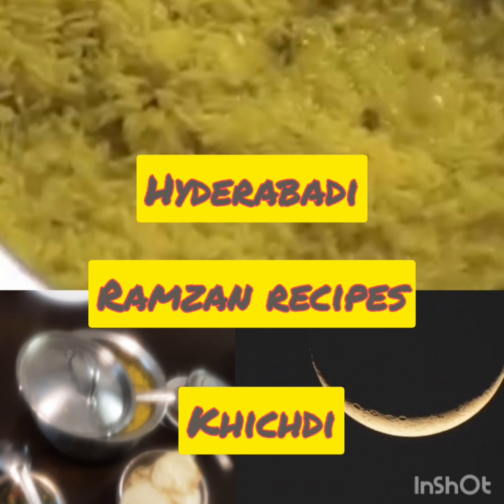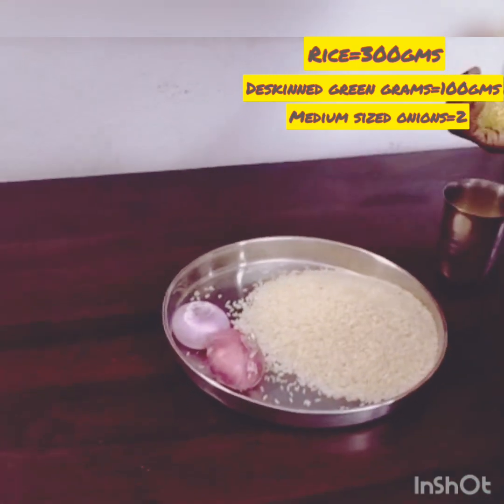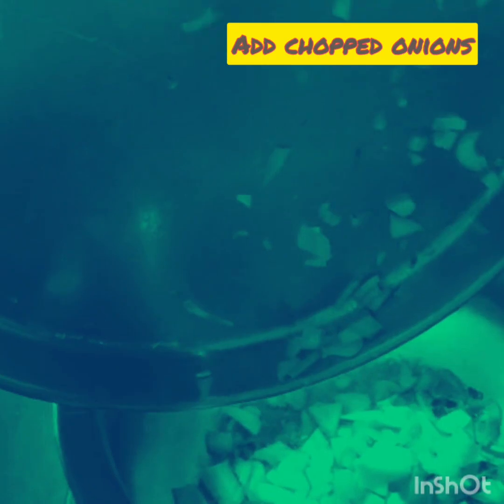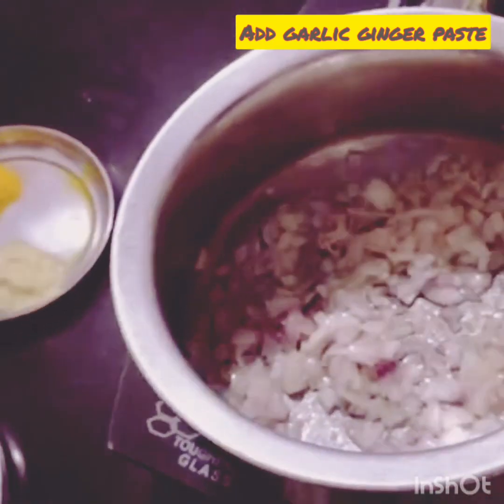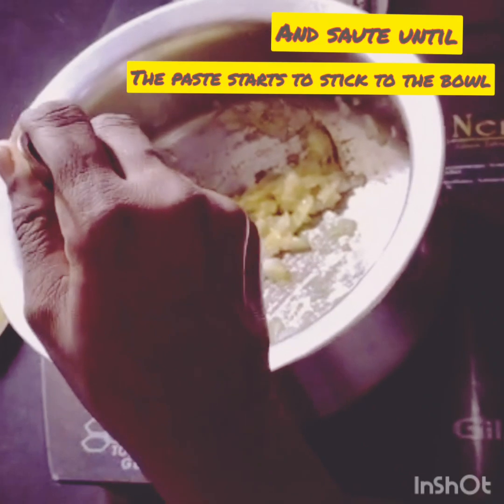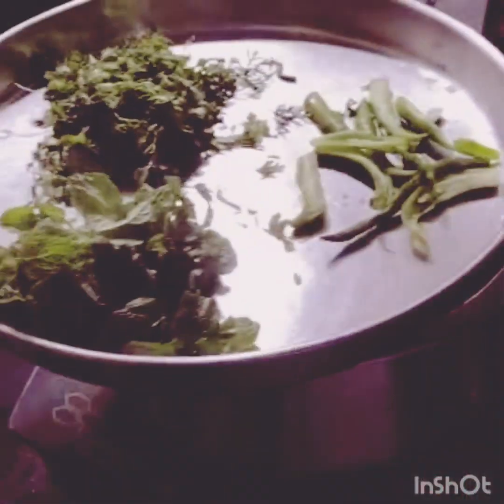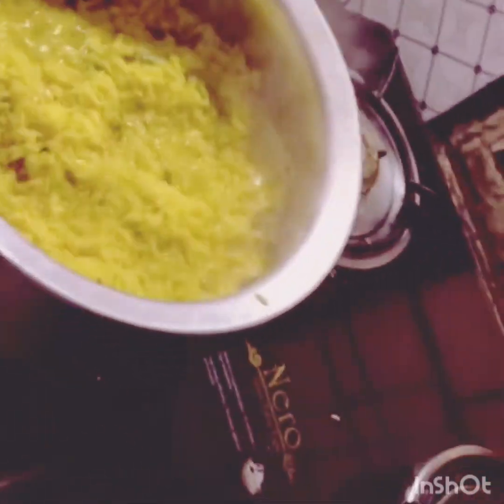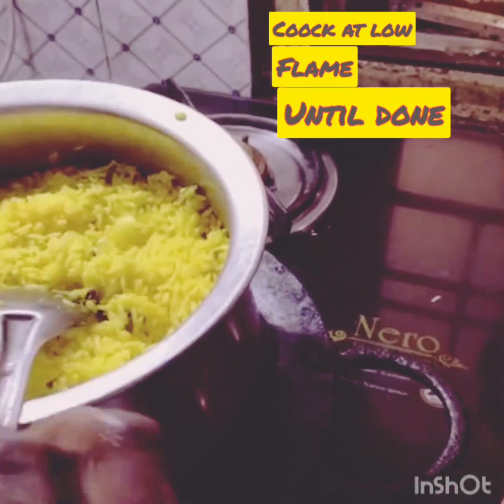Ramzan Recipes of Hyderabad, 'Khichdi'